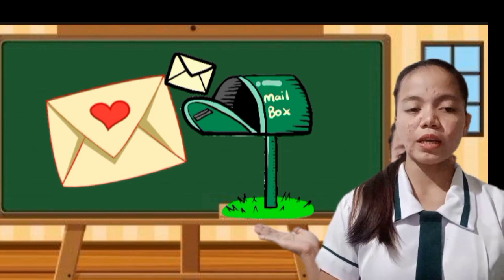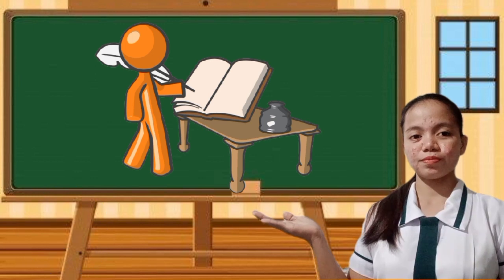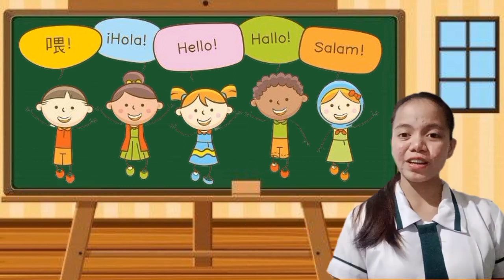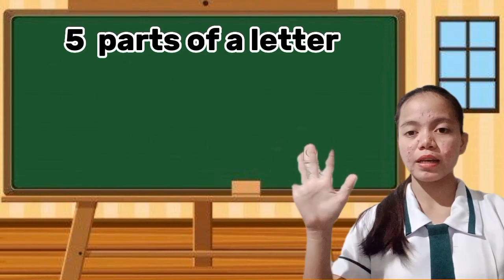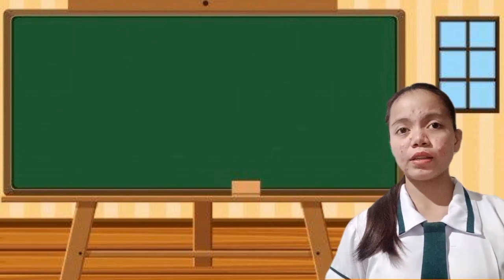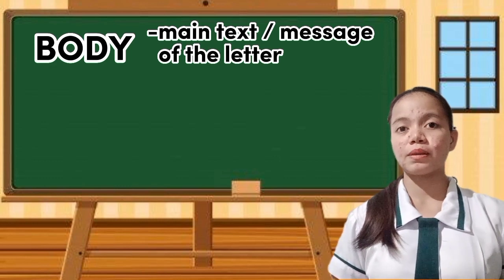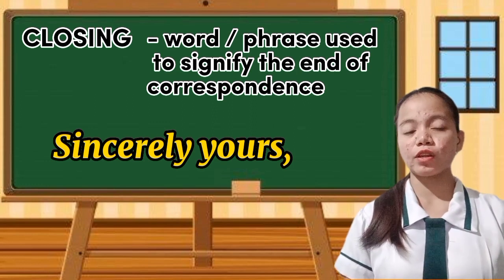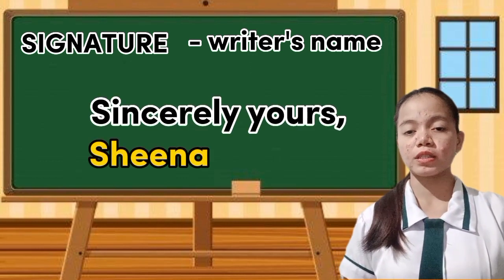Parts of a Letter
Demonstration Teaching in English 7 with ICT Integration